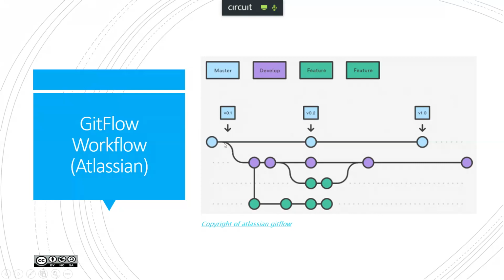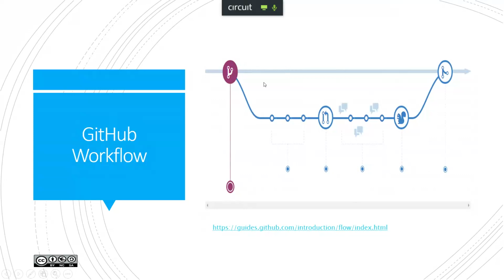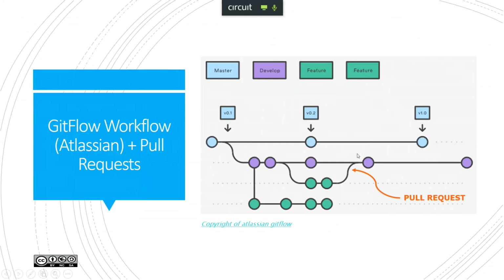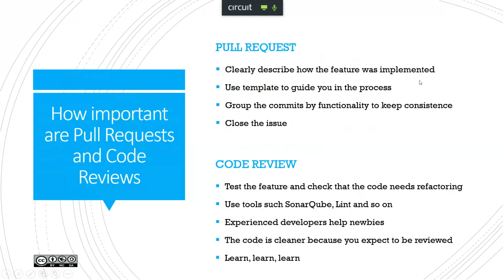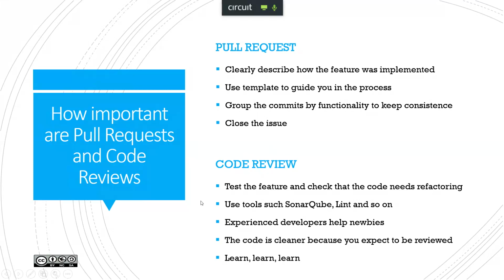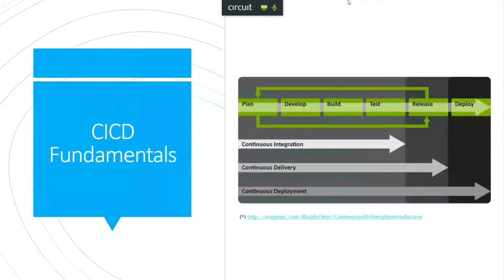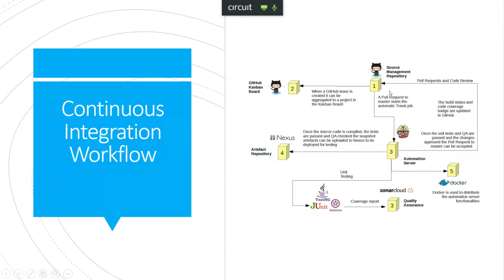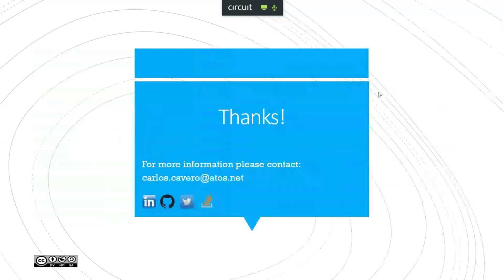GitFlow + Pull Request and CICD Fundamentals